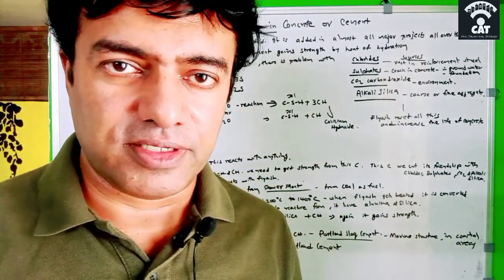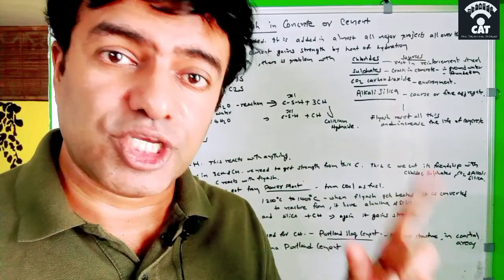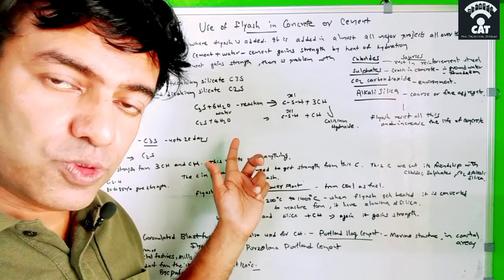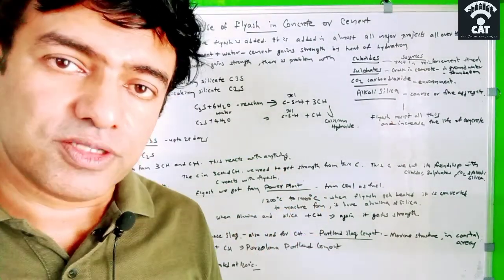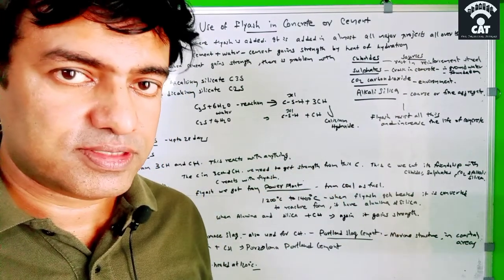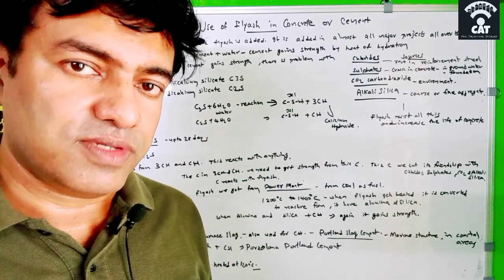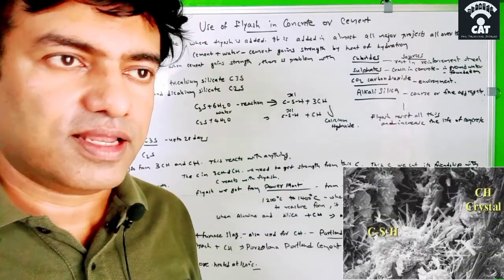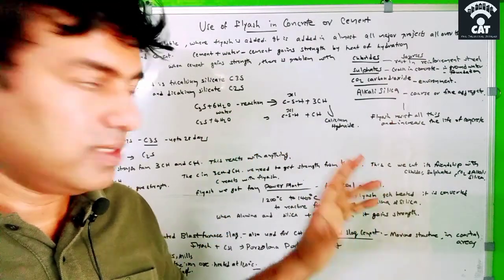WHY WE ADD FLYASH TO CEMENT AND ITS CHEMICAL REACTION IN DETAIL.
Video deals with the necessity of adding flyash to cement and its chemical reactions

Fly ash use in concrete improves the workability of plastic concrete, and the strength and durability of hardened concrete. Fly ash use is also cost effective. When fly ash is added to concrete, the amount of portland cement may be reduced

The use of fly ash as an admixture or as a cement replacement results in improved resistance to alkali–silica reaction, sulfate attack and corrosion of steel reinforcement, partly due to the refinement of the pore structure, the higher retention of alkalis, the formation of secondary calcium silicate hydrate, and the ...

Fly Ash has very small particles which makes the concrete highly dense and reduces the permeability of concrete. It can add greater strength to the building. The concrete mixture generates a very low heat of hydration which prevents thermal cracking.
Advantages of Fly Ash
It is highly economical.
Use of Fly Ash is environmentally friendly as the waste materials from industries are effectively being used to create quality building materials.
Fly Ash has very small particles which makes the concrete highly dense and reduces the permeability of concrete. It can add greater strength to the building.
The concrete mixture generates a very low heat of hydration which prevents thermal cracking.
Fly Ash concrete is resistant to acid and sulphate attacks.
The shrinkage of fly ash concrete is very less.
The use of fly ash gives concrete good work ability, durability and finish.
Read also : Difference between Clay Bricks vs. Fly Ash Bricks

Disadvantages of Fly Ash
The quality of fly ash can affect the quality and strength of Cement concrete.
Poor quality fly ash can increase the permeability of the concrete and cause damage to the building.
Hence the advantages of using fly ash in concrete are more than the disadvantages.